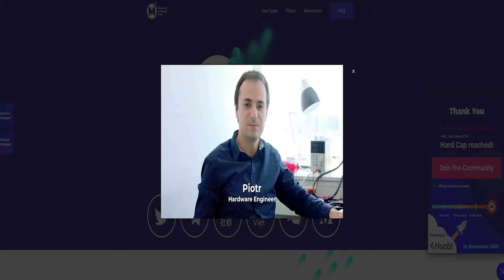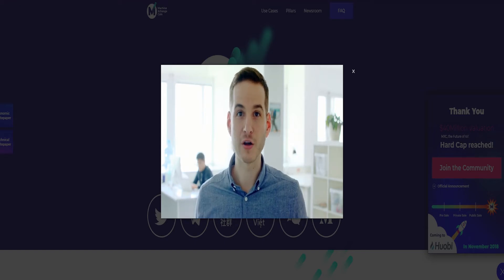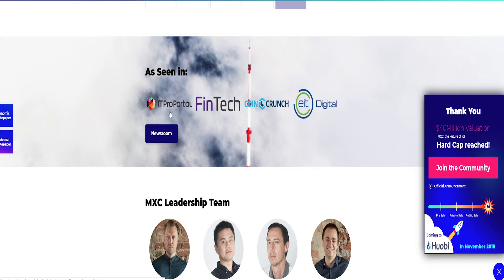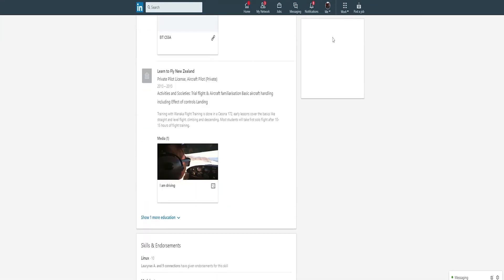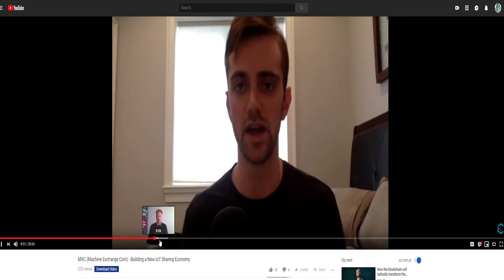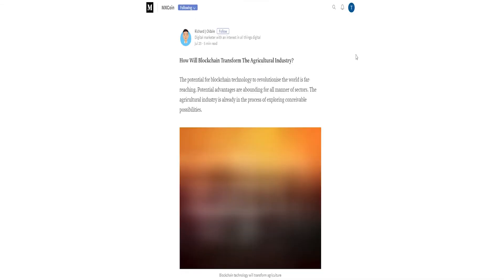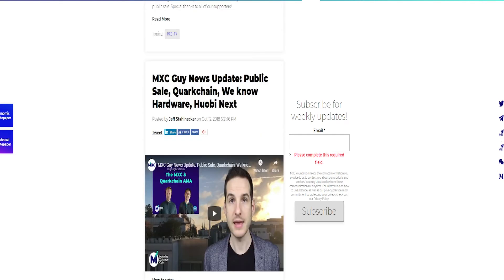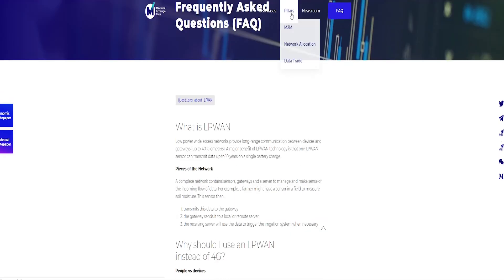Machine Xchange Coin - The Future of IoT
MXC is a German non-profit organization based in the country’s start-up and blockchain capital, Berlin. MXC is partnering with various LPWAN companies. MXProtocol is a revolutionary design that solves the problem of LPWAN and bridges the data gap between different infrastructures.

MXC has a strong but simple concept. It aspires to deliver decentralised data utilising a Low-Power Wide-Area Network (LPWAN). By automating big data exchanges from machine to machine (M2M), the MXC team not only wish to innovate and inspire by delivering a speedy and efficient service, but rebuild the global confidence in cryptocurrency as a concept — and lead that effort.